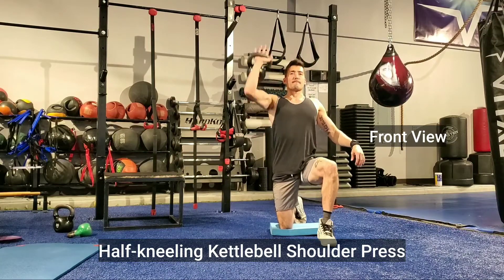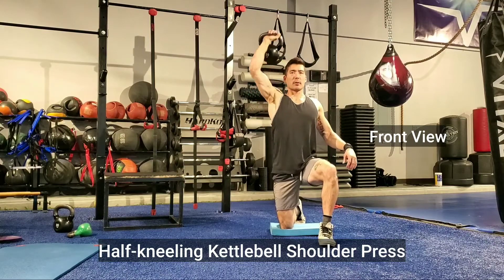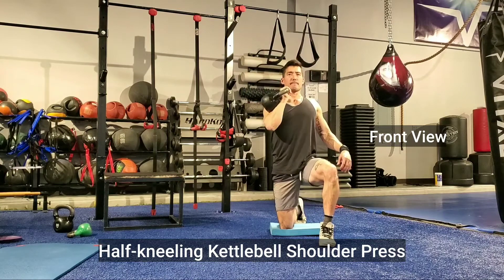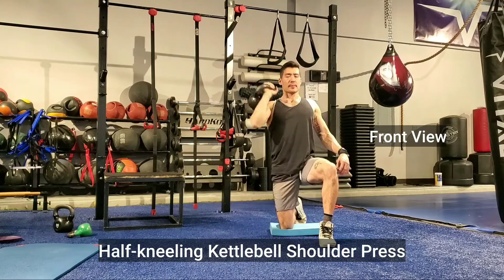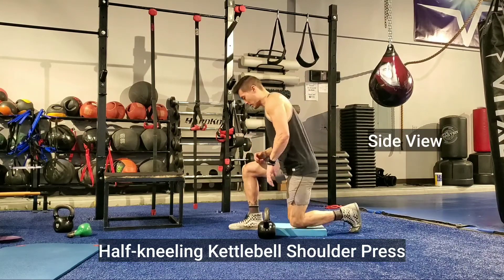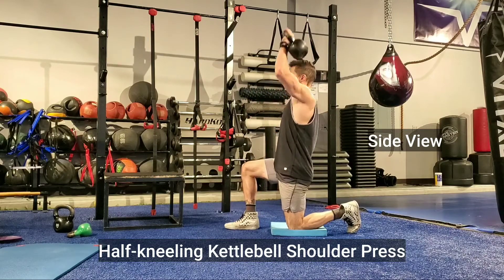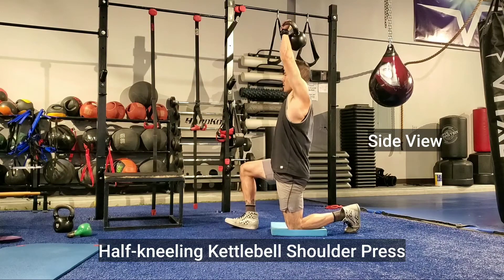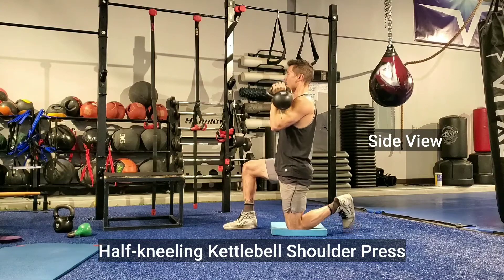Half-kneeling Kettlebell Shoulder Press